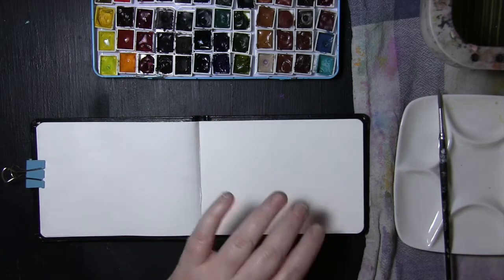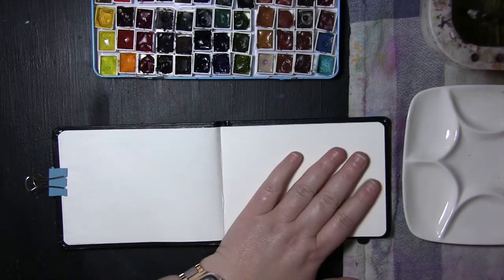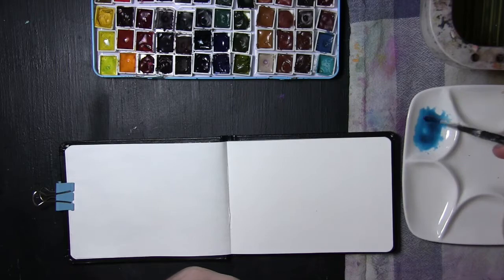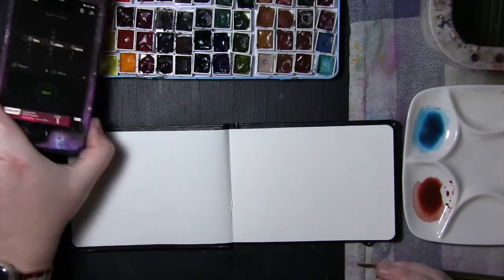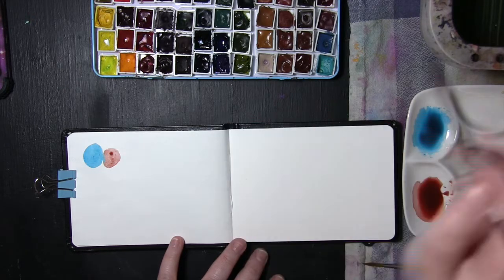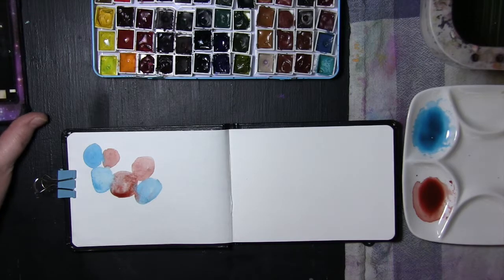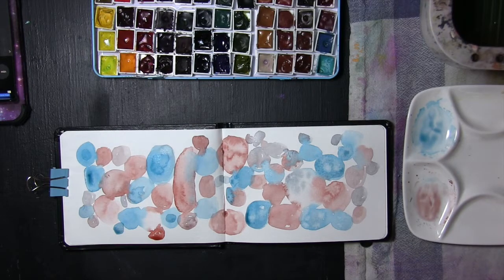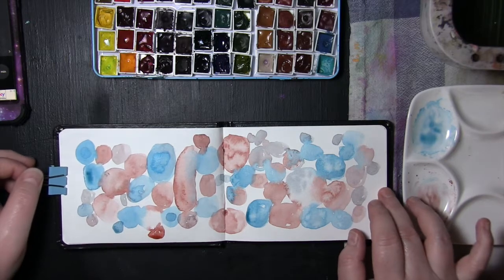Mindful Moment Video 2 NO INTRO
Video 2 in a 52 video series of mindful watercolour exercise that can be completed in 5 minutes with basic supplies (paper, paint, brush, water, mixing palette, tissue).

You can get the accompanying PDF from my mindful watercolour group on Facebook. There are joining questions, please answer them or you'll miss out on joining our lovely, supportive group.

This video does not have the introduction.  If you are new to me and my mindful approach with watercolours then you can find video two with the introduction

In video two were are exploring creating loose, circle-is shapes using two colours and two brushes.

Etsy (Online Art Classes)